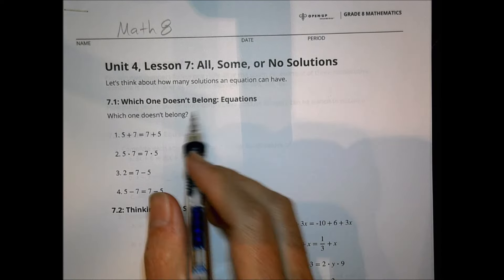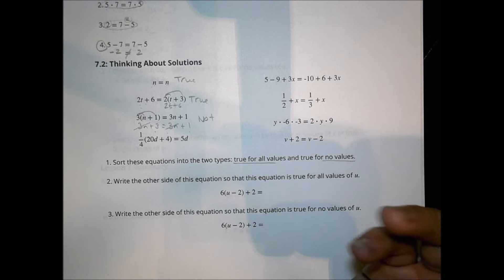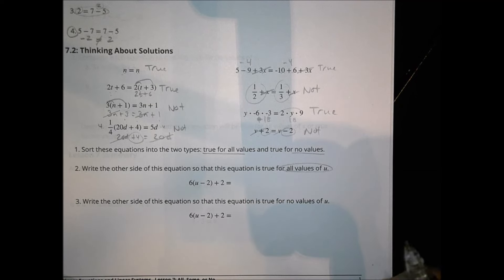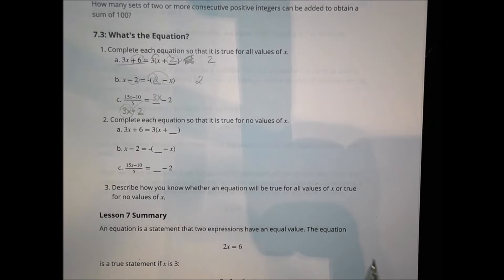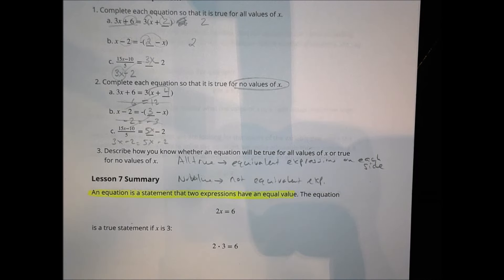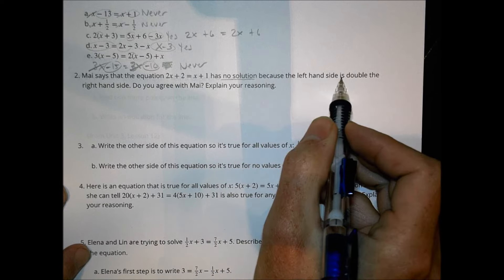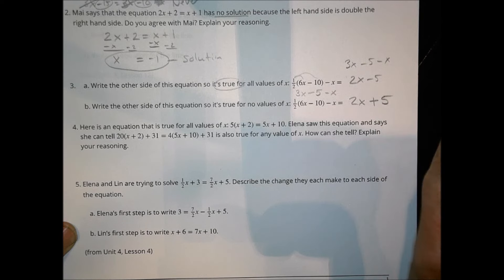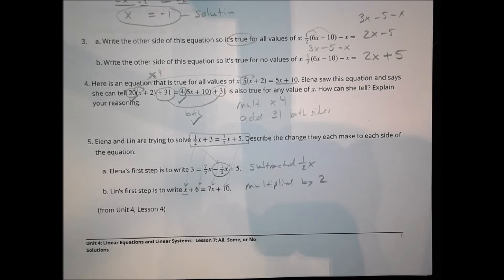Math 8 4 7 Homework Help Morgan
All, some, or no solutions